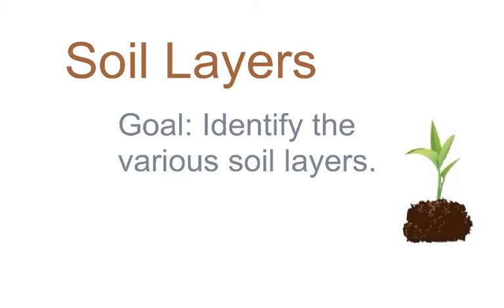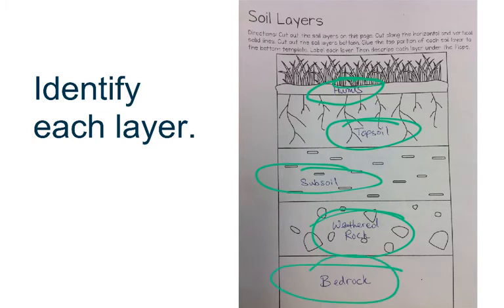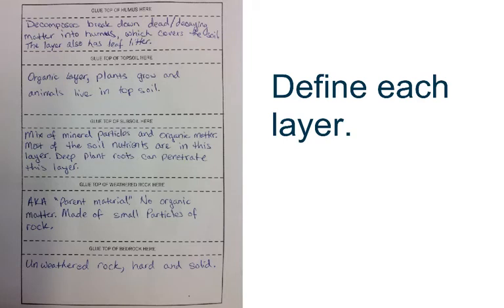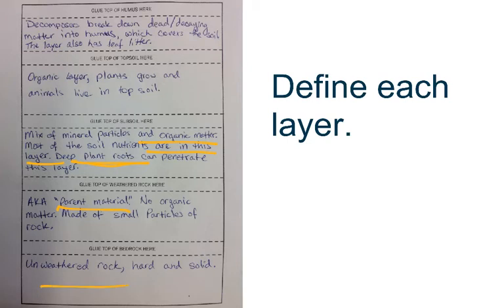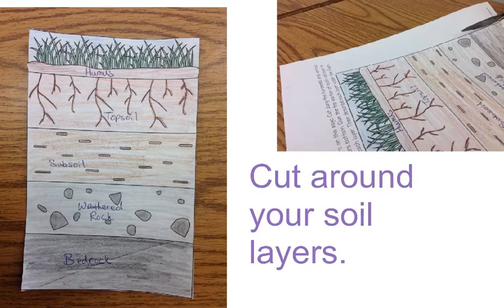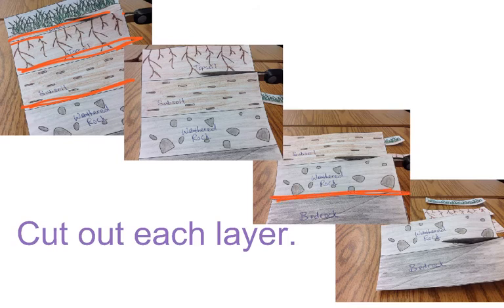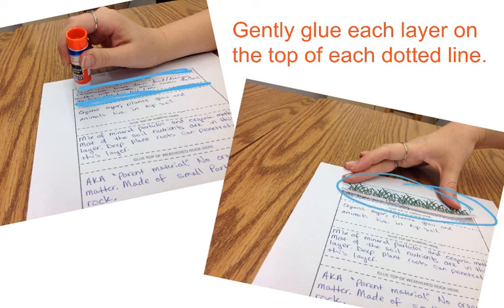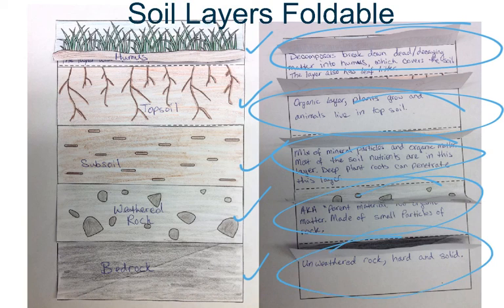Soil Layers Foldable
Identify the various soil layers.